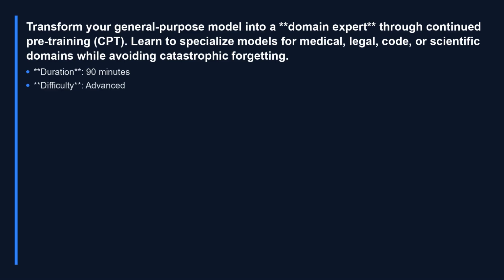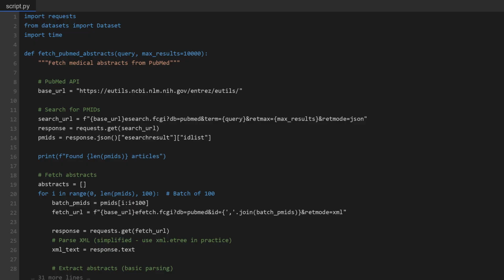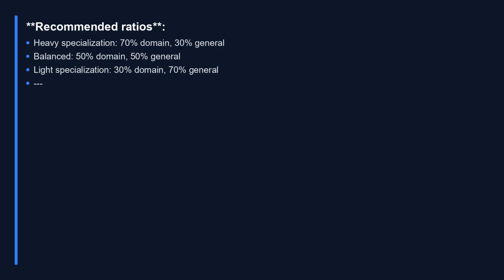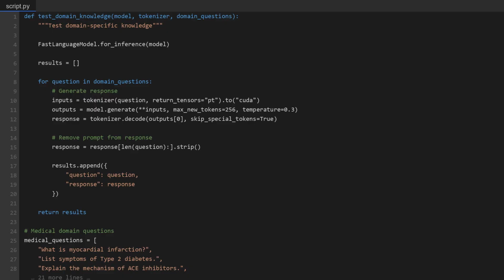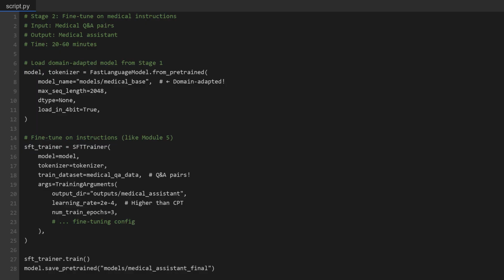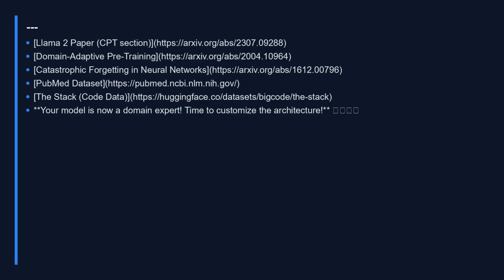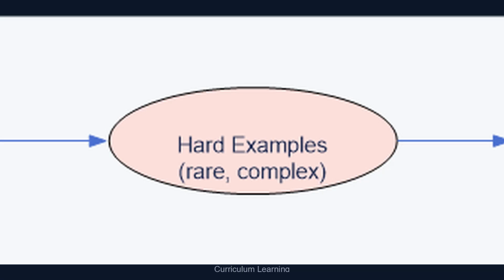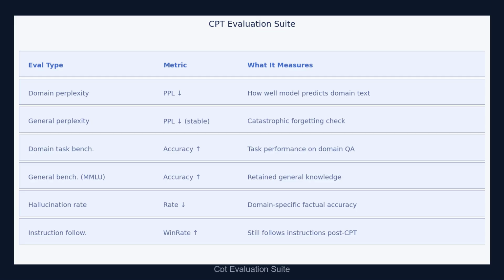Chap 06 Lesson 04 Continued Pre Training Domain Adaptation